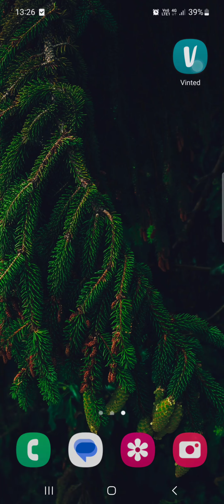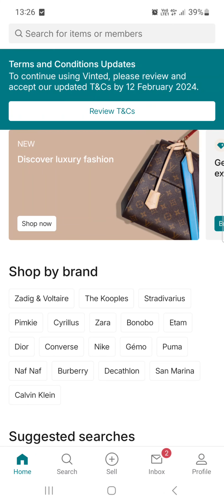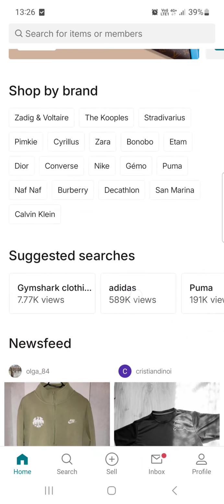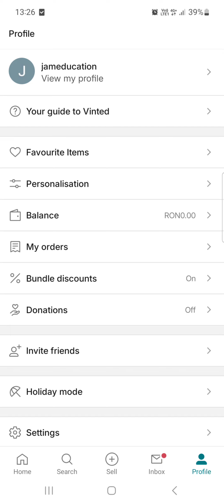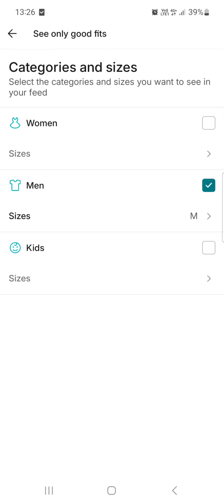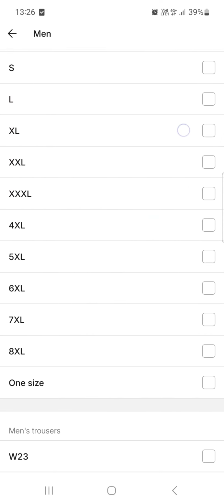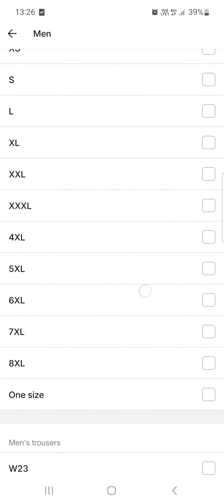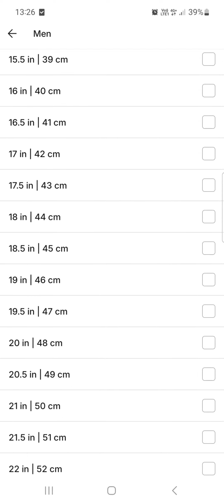How To Add Size On Vinted?